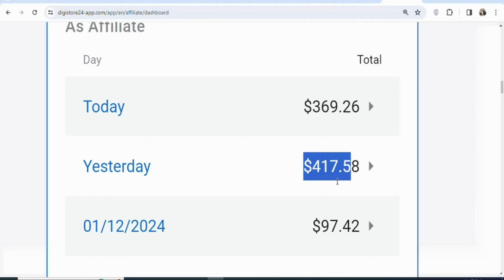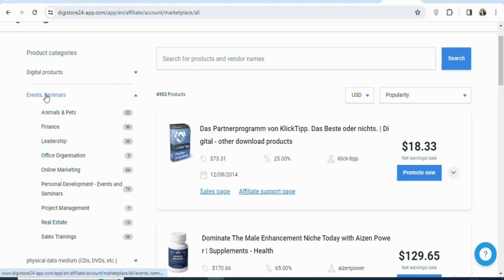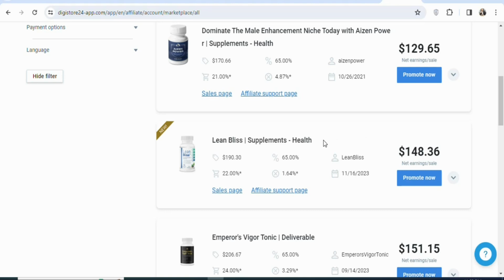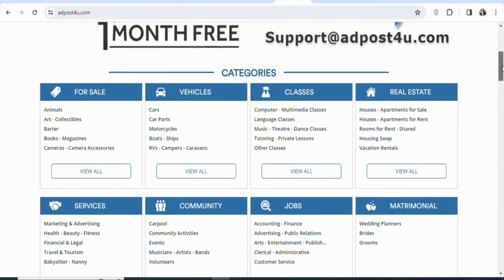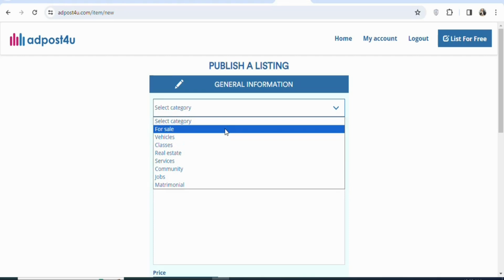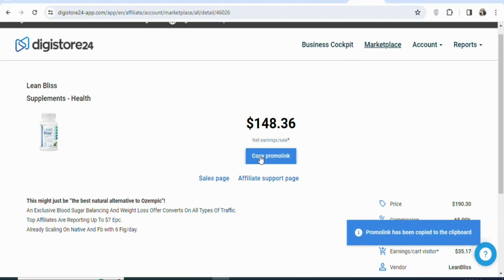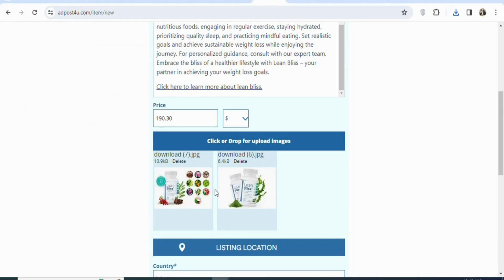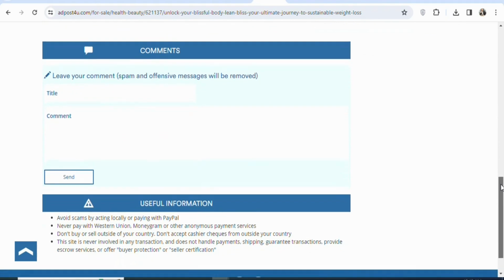Make $640+ /Day With Digistore24 Affiliate Marketing Using Free Unlimited Traffic|EarnPassive Income